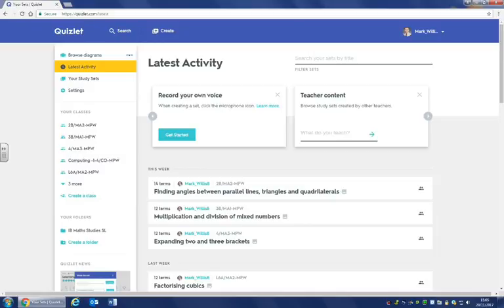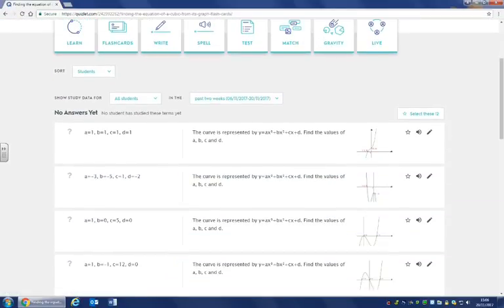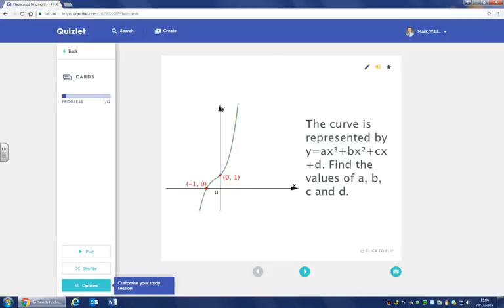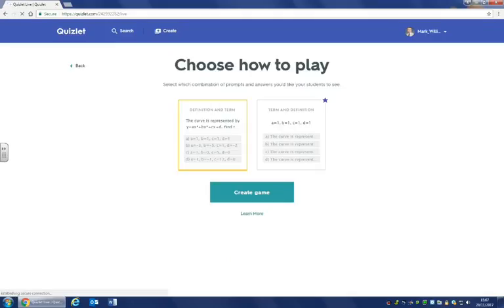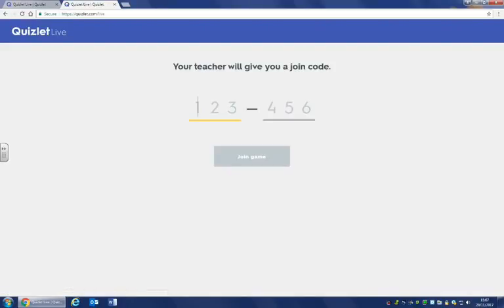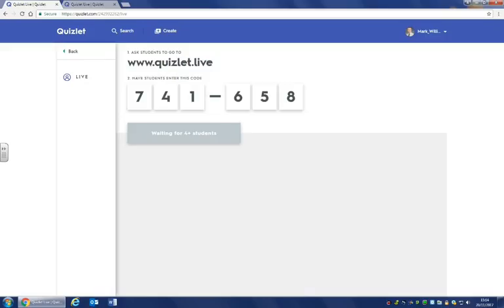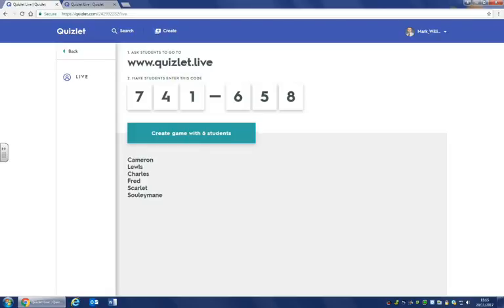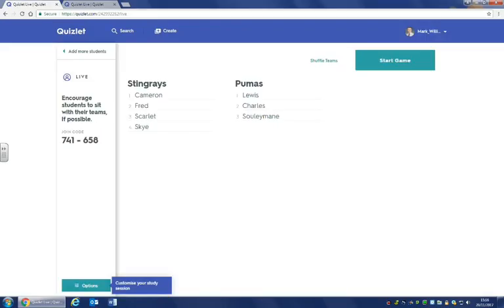How set up Quizlet live